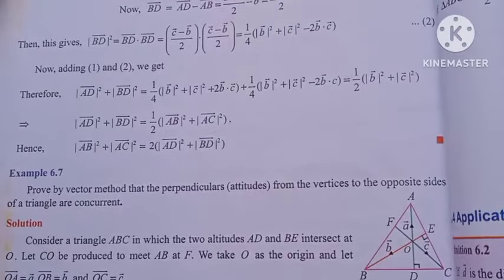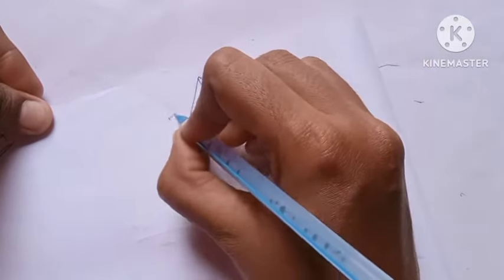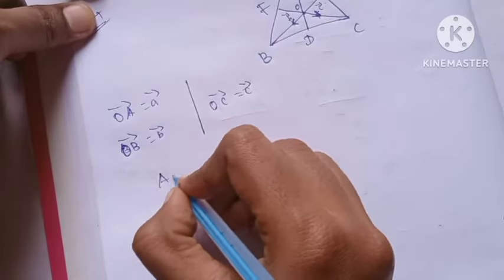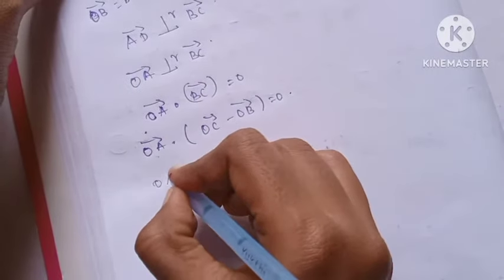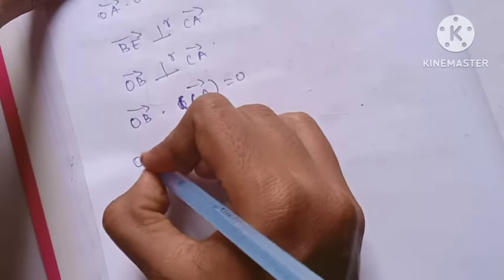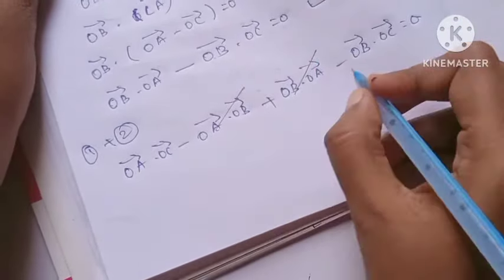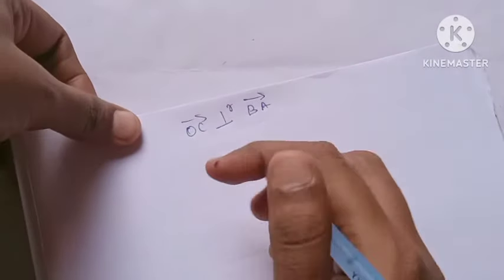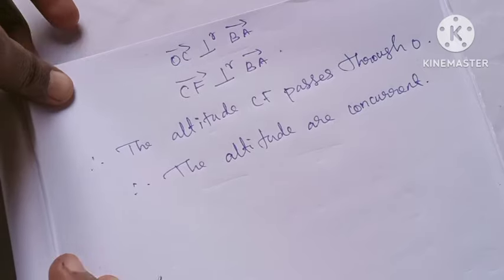12th Maths/Ch:6/Example:6.7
TN-12th Maths/Chapter:6/Example:6.7